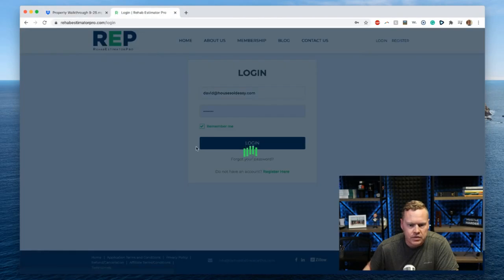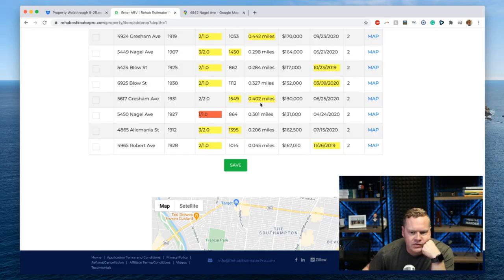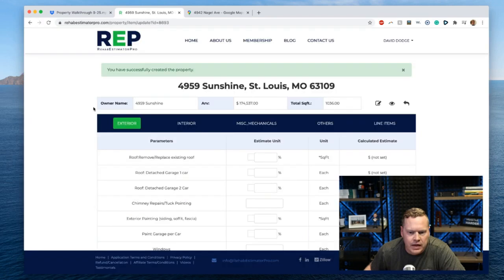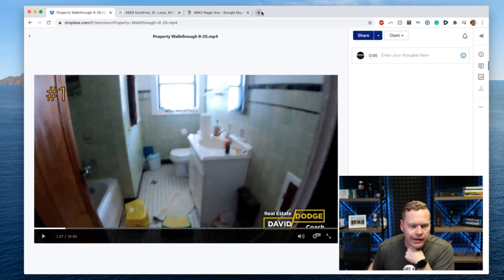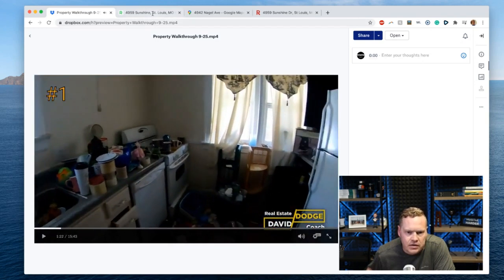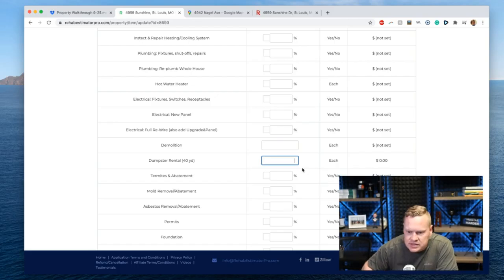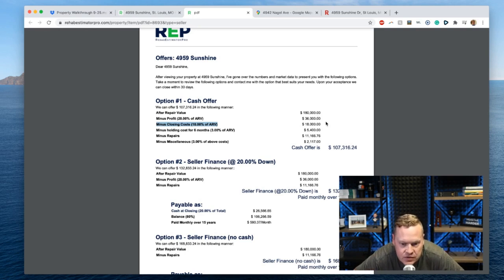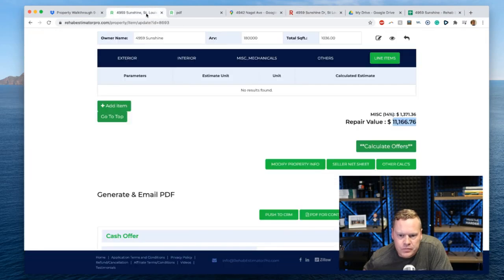RehabEstimatorPro CompTool and Repair Estimate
In this video Mike Slane will be using RehabEstimatorPro, a tool to easily estimate the value of a property. Checkout how an experienced Real Estate Investor use Propstream with its new comp tool properly in the rest of the video.

Want to Acquire rental property for little to no money? Then try out the BRRRR method: Buy it, Rehab it. Rent it, Refinance it, Repeat.

For more great content don't forget to check out The Discount Property Investor YouTube Channel at

Learn more Guidelines in Wholesaling Real Estate by checking out the Discount Property Investor Podcast

Want more Mike Slane? Check these links Out